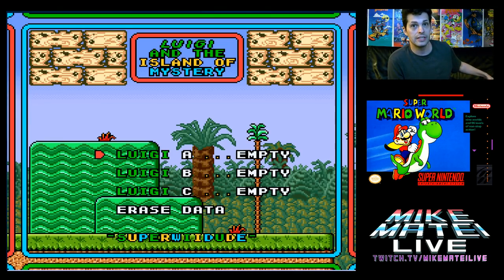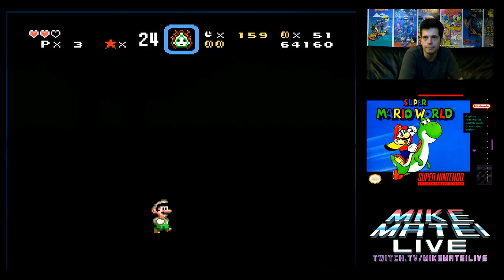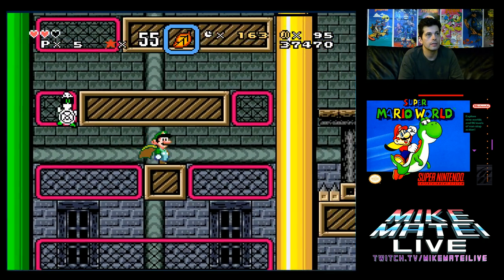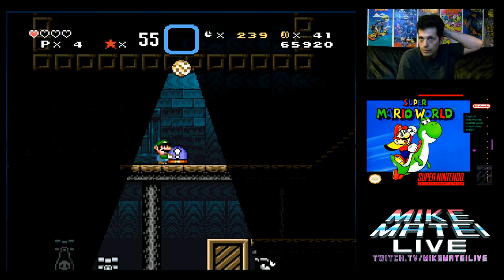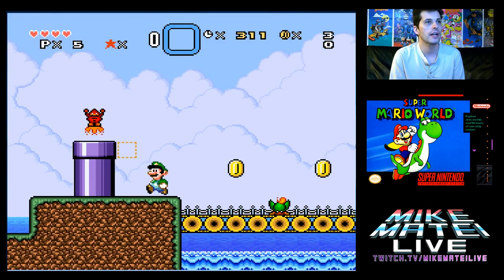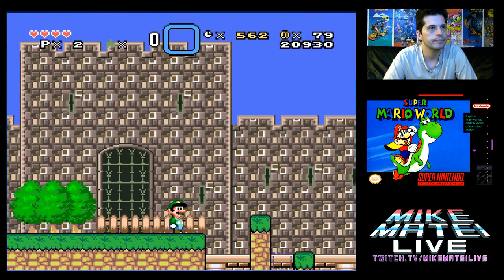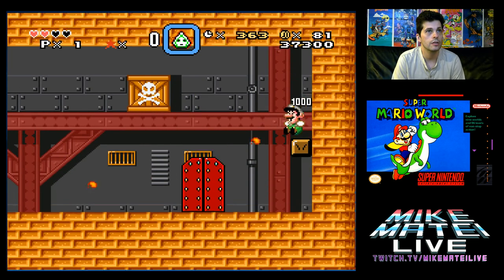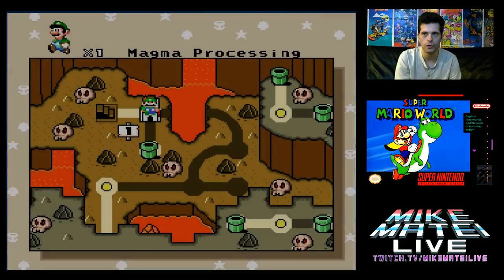Luigi and the Island of Mystery (Part 1) Mike Matei Live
Playthrough of Luigi and the Island of Mystery with Mike Matei - Part 1

Discuss the video!

Discuss more in depth!

Discuss the video!

Discuss the video!